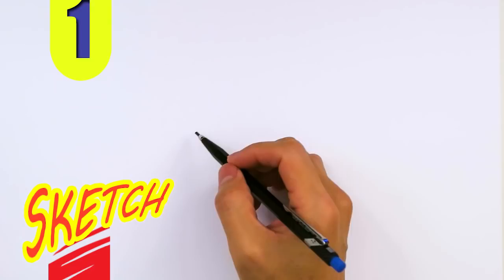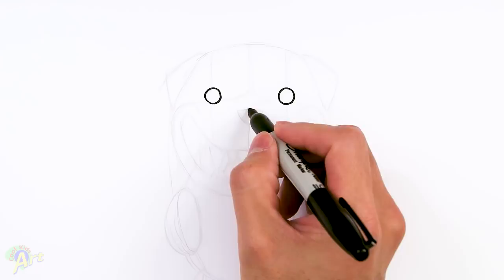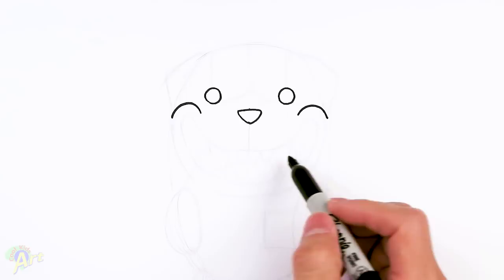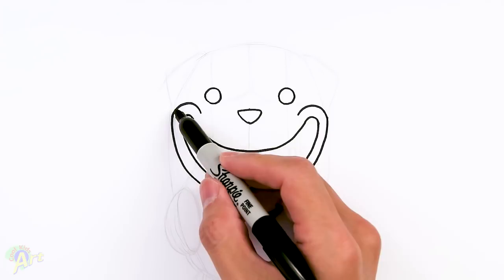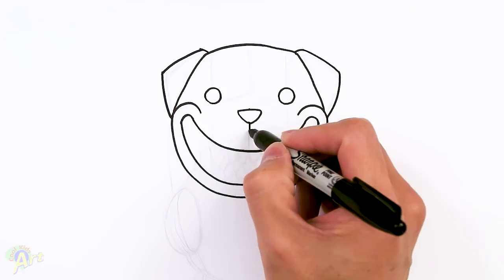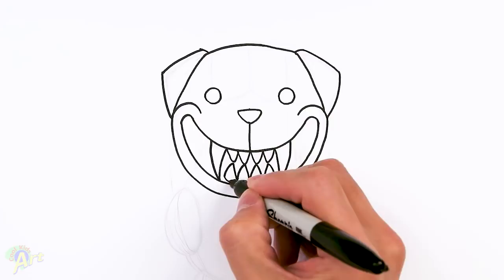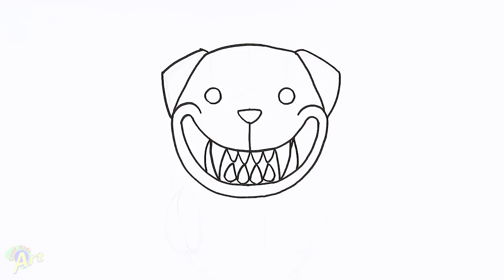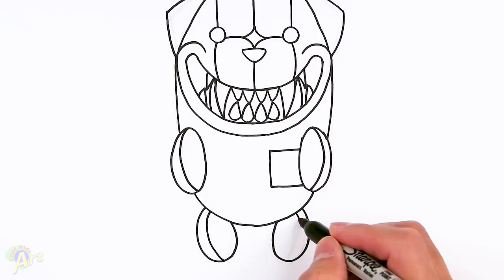How to Draw Back Bling Woofs | Fortnite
Step by step beginner drawing tutorial of the Back Bling Woofs. Matching back bling for Flapjackie and Growler.